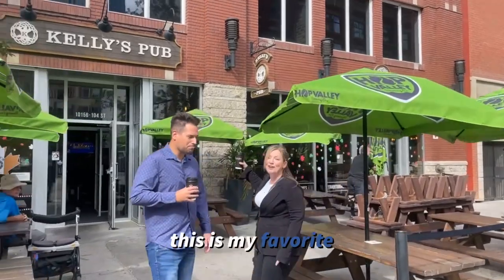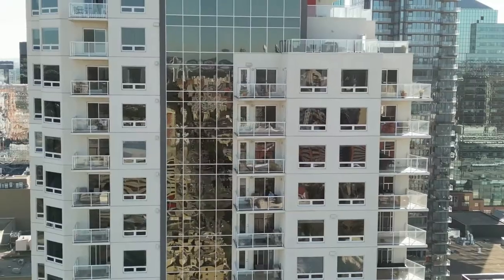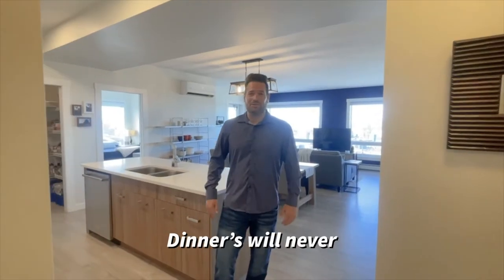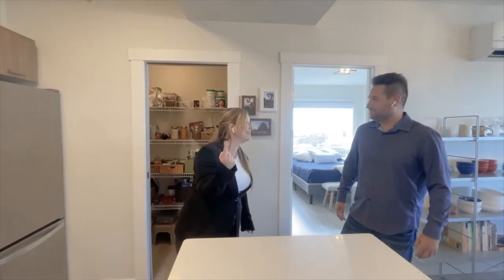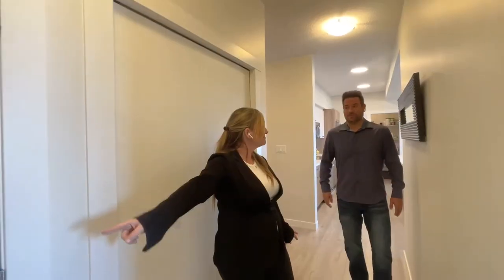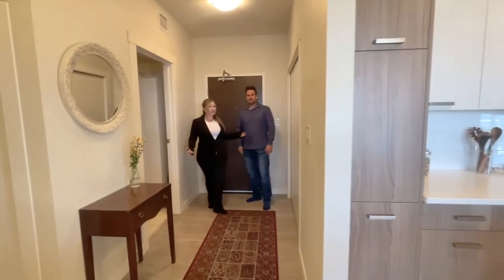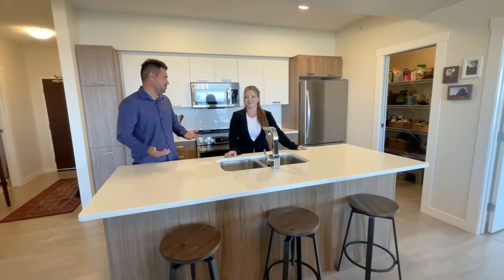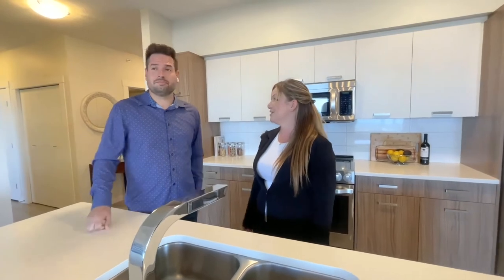Live In FOX TWO - Downtown Edmonton - Moving to Edmonton -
If you want to live in downtown Edmonton, this is the PERFECT condo. It doesn't get better than this! Move to Edmonton and live in a Condo that would cost you $1.5M in Vancouver or Toronto for less than $700,000.